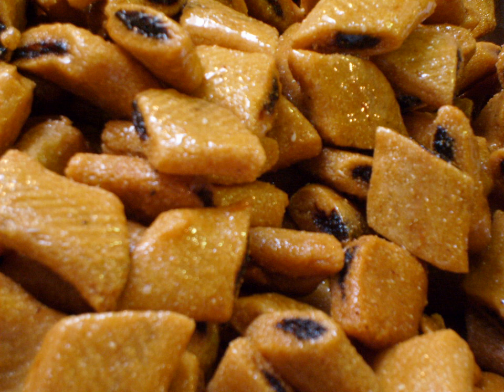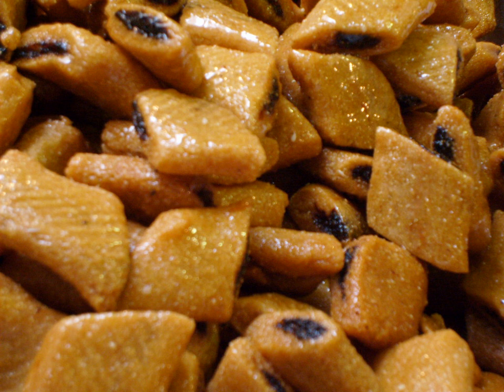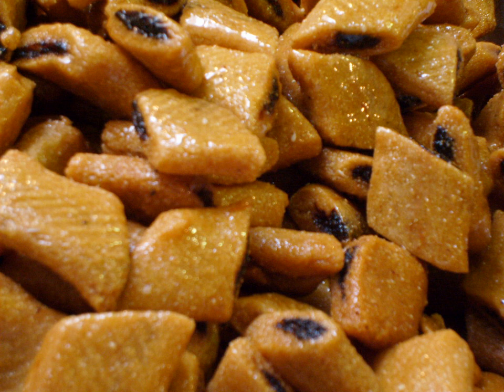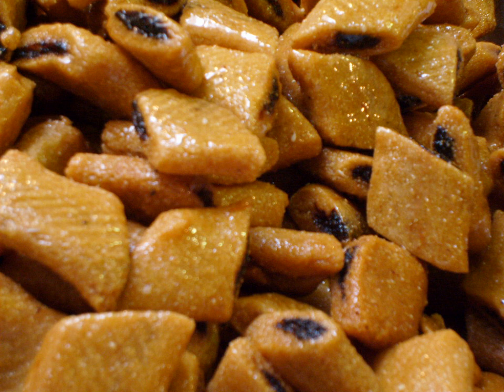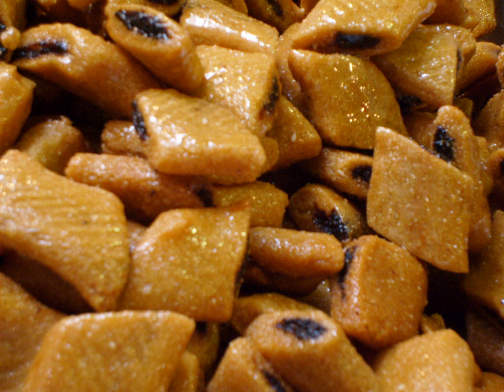Makroudh | Wikipedia audio article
This is an audio version of the Wikipedia Article:
Makroudh

00:00:57 undefined
00:01:22 undefined

- Socrates

SUMMARY
Makroudh (Arabic: مقروض‎) is a Maghrebi sweet pastry filled with dates and nuts or almond paste, that has a diamond shape – the name derives from this characteristic shape.
The dough is made with a combination of semolina and flour, which gives the pastry a very specific texture and flavor. Makroudh can be fried in oil or oven-baked.It is said that it originates from Kairouan, ancient capital of the Aghlabid caliphate in modern day Tunisia.
It is also popular in Algeria where there are many varieties of Makroudh, some of which are pastries that do not share much in common with the traditional Makroudh except the shape. In Algeria, they may be filled with almond paste.Makroudh with dates and honey is also popular in Morocco on Ramadan. In this version, the semolina dough is lined with date paste, rolled into a log and then sliced, fried and dipped in honey.Among Algerian Jews, makroudh is traditionally prepared for Rosh Hashana, the Jewish New Year.